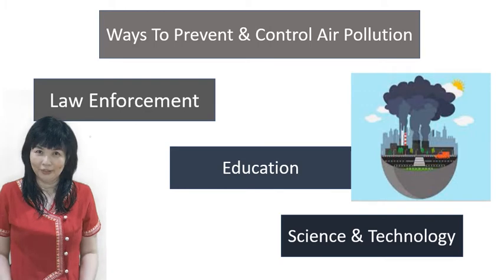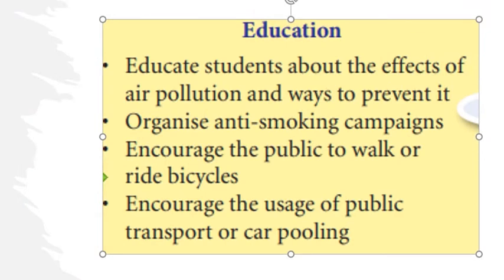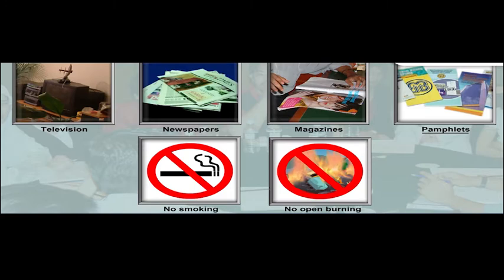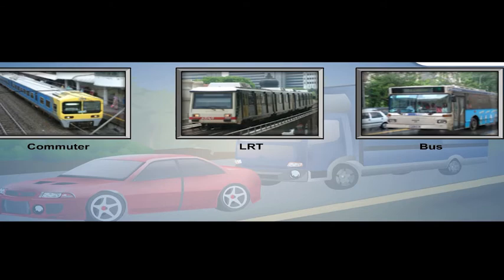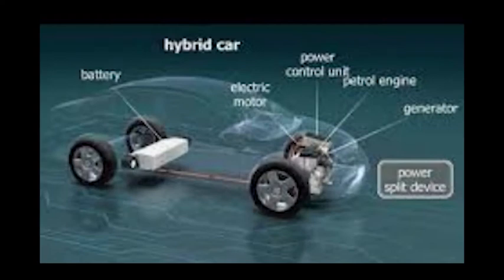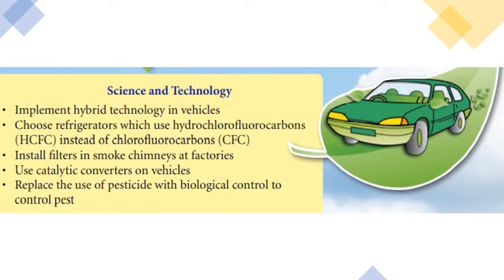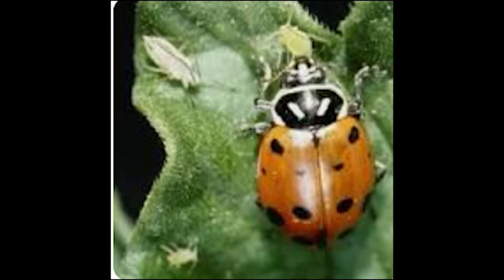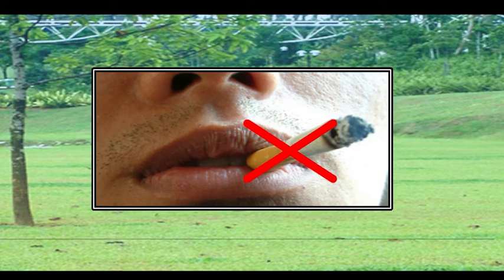Chapter 7.3 Air Pollution (Part 3)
Ways to prevent and control air pollution